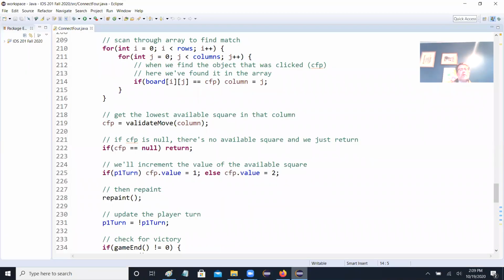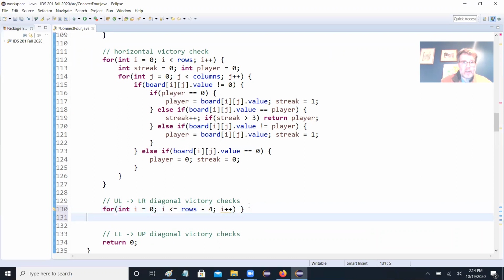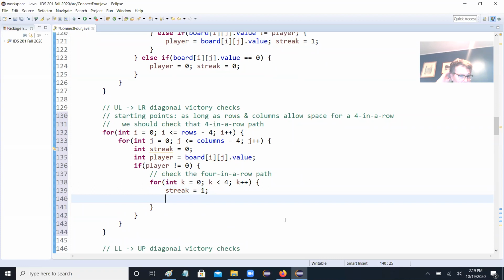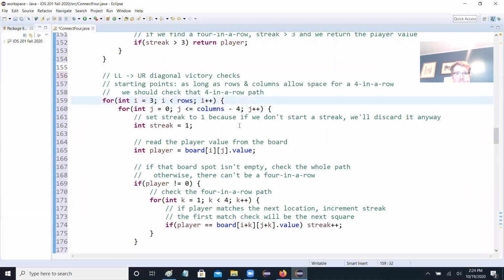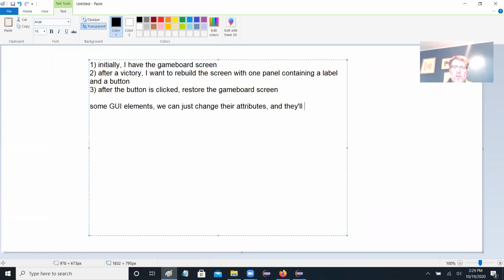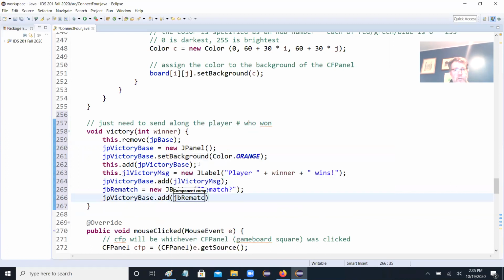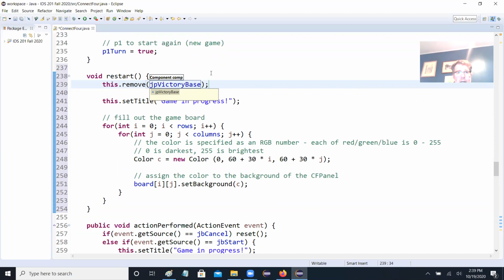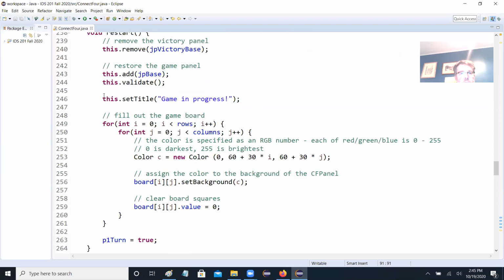IDS 201 Fall 2020 GUIs & Events pt. 3